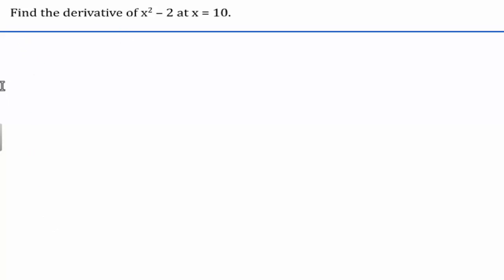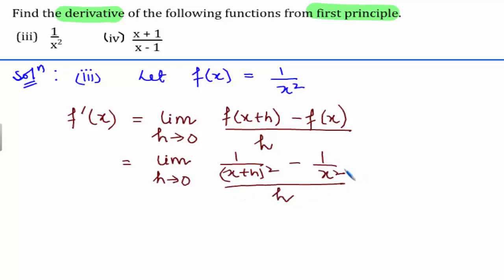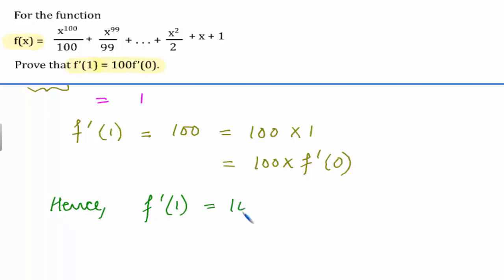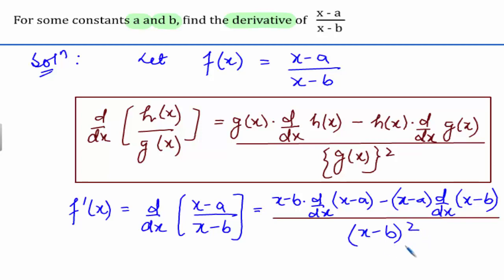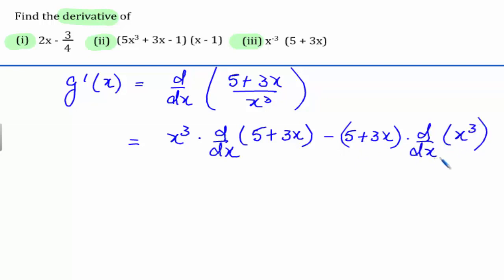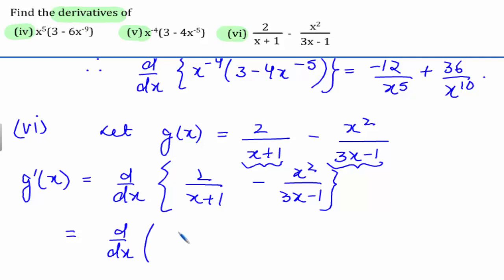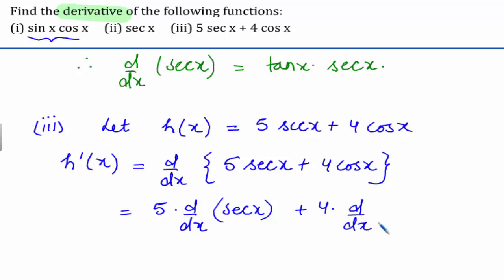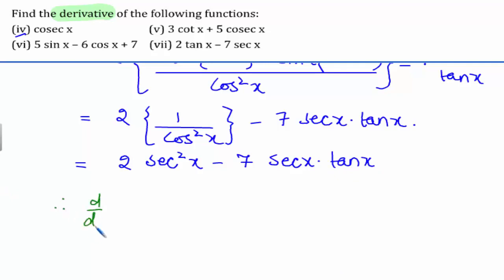CBSE NCERT Class 11 | Math Solutions | Limits and Derivative | Exercise 13.2